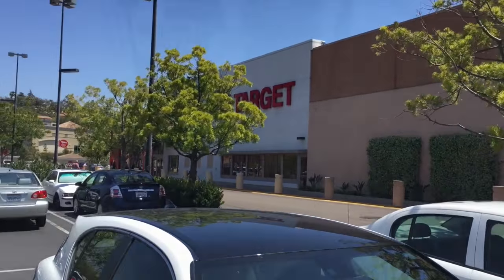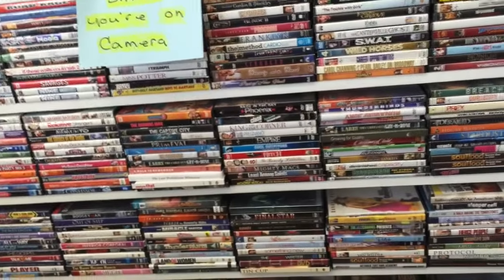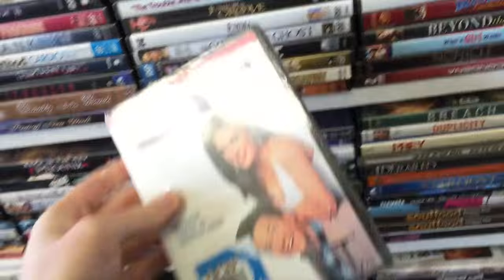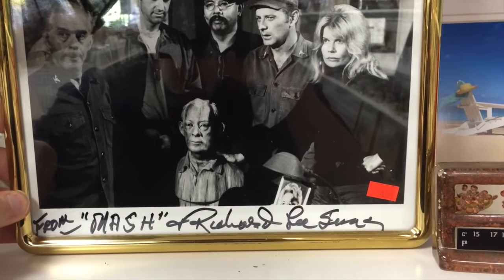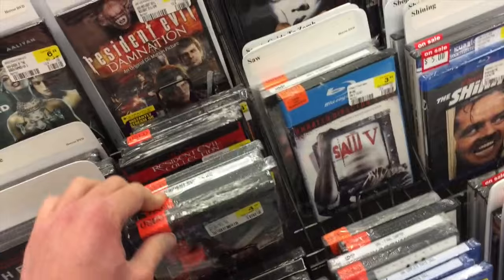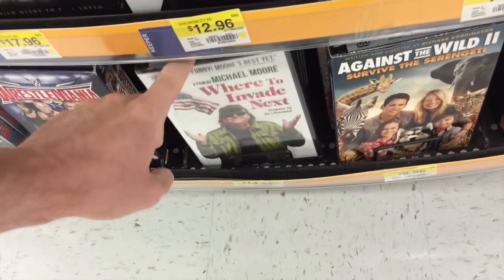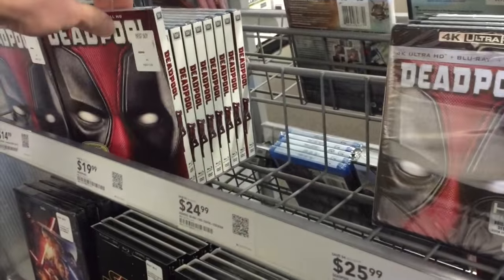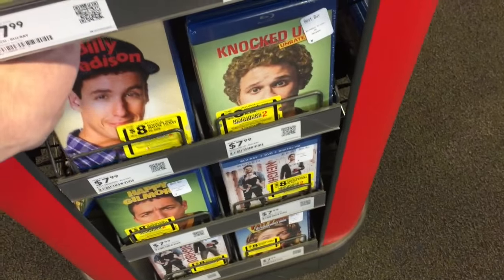Blu-ray / Dvd Tuesday Shopping 5/10/16 : My Blu-ray Collection Series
A video showing myself going Blu-ray and Dvd shopping showing all the places I go to to get movies and what Dvds and Blu-rays I picked up.

I also do talk about and show the different exclusive versions of Deadpool on Blu-ray

** The Blu-ray I picked up today was :
- Deadpool (Blu-ray/DVD + Digital) Exclusive Packaging + Collectible Postcards) - TARGET EXCLUSIVE

* (13:20) Sleepaway Camp 2

* (15:20) Sleepaway Camp 3

* (15:56) Emanuelle and the Last Cannibals

* (17:28) Creepshow 2

* (18:33) Diary of a Dead Beat

* (24:42) Symptoms

* (22:08) Evil Souls

* (23:05) Arachnicide

(All the Dvd's and Blu-rays I review in this update video are supplied to my by the studios for review purposes. All the views and reviews are mine alone)